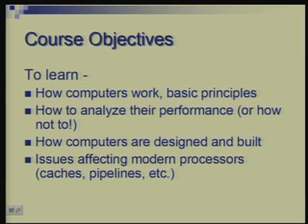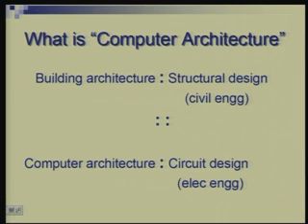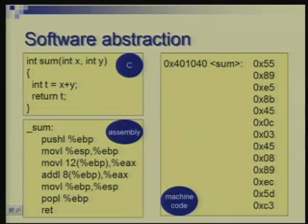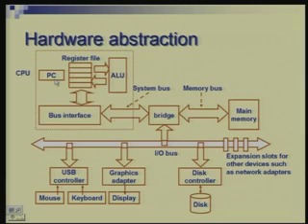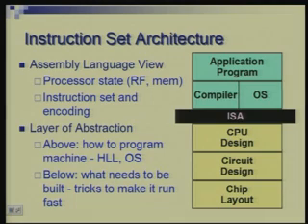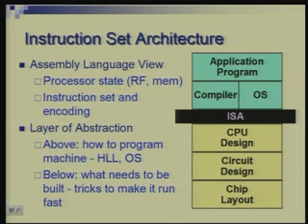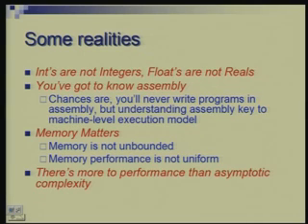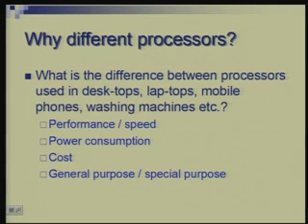Computer Architecture Lecture from IIT Madras